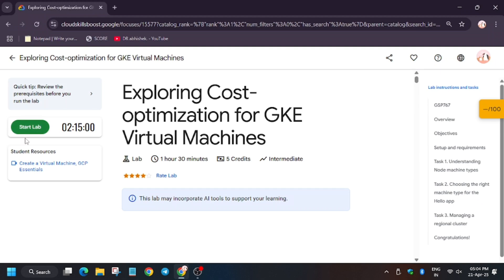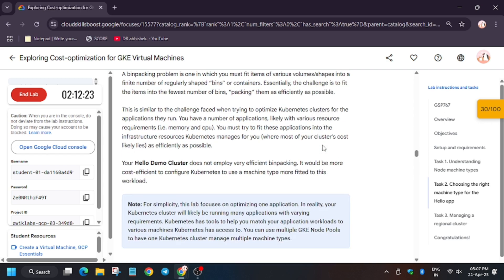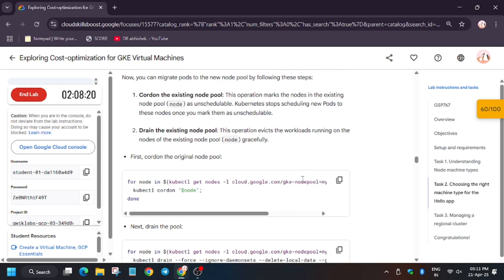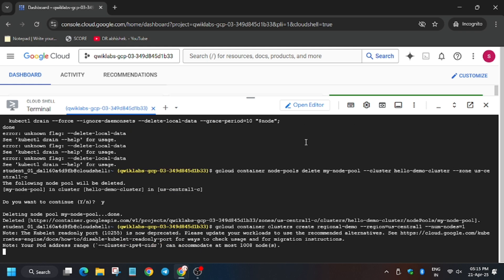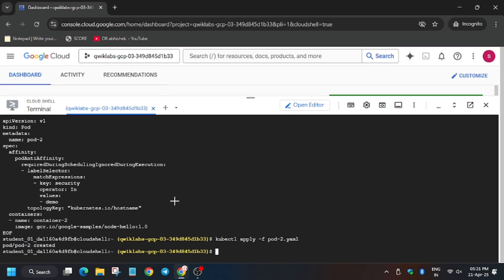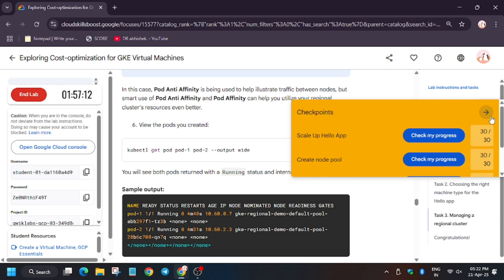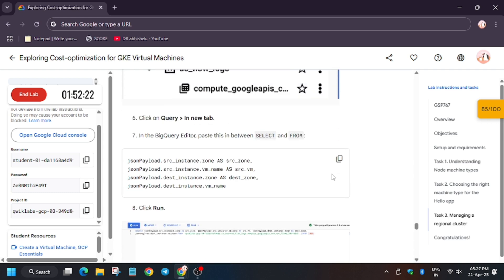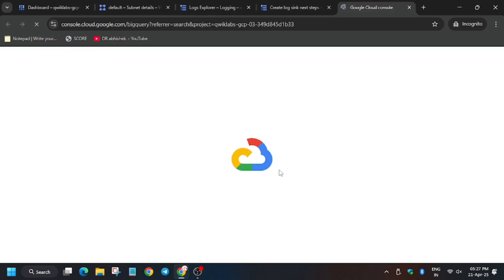Exploring Cost-optimization for GKE Virtual Machines || GSP767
🔗 Join the Journey:
📚 Learning Resources

🔍 Common Queries
qwiklabs
arcade facilitator